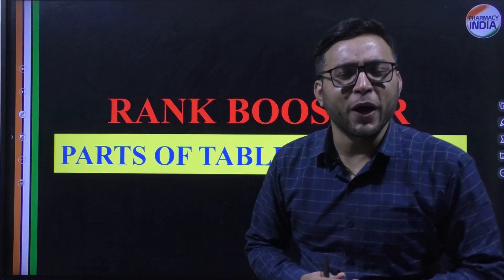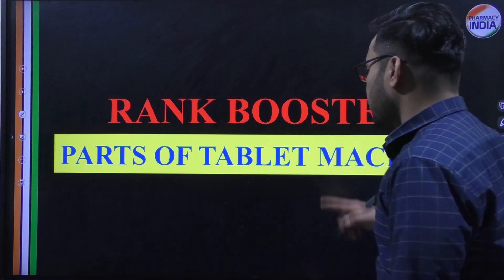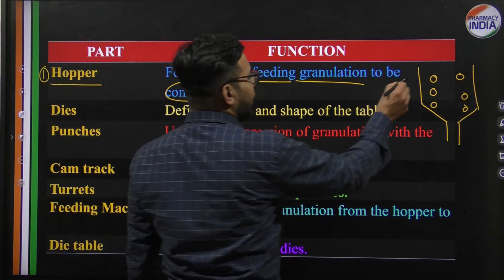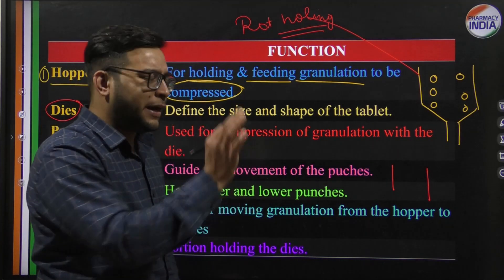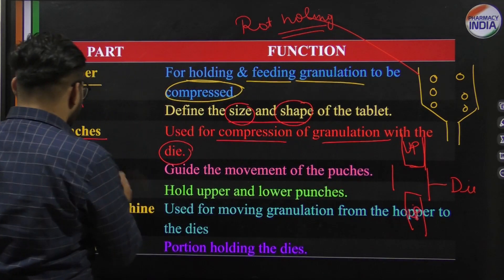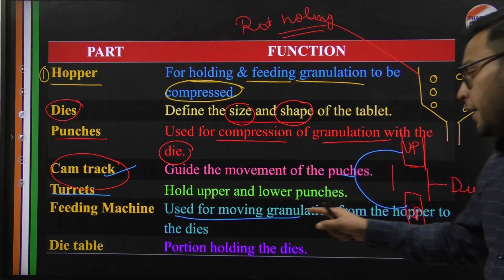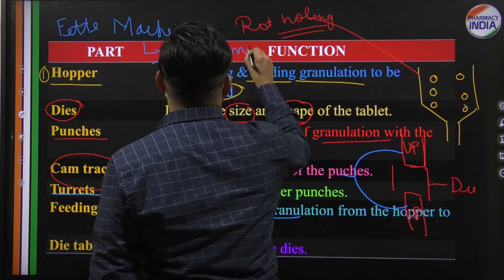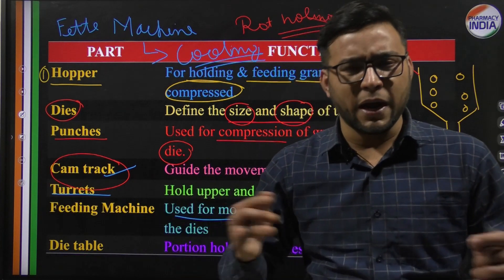Rank Booster - 11 | Parts Of Tablet Machine | Pharmaceutics | GPAT | NIPER | PHARMACIST | DI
CONNECT WITH PHARMACY INDIA FOR LATEST UPDATES 👉